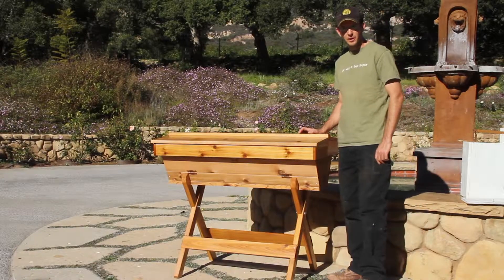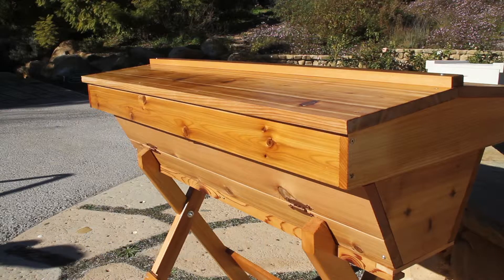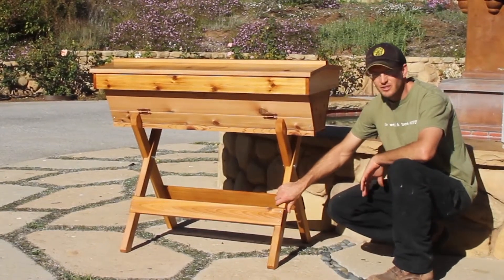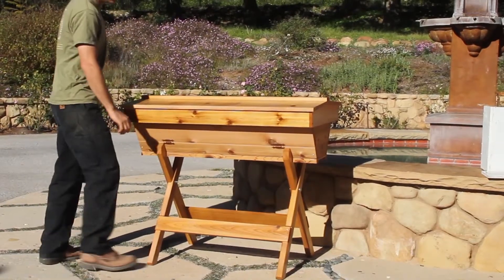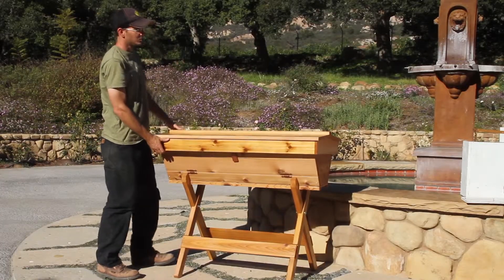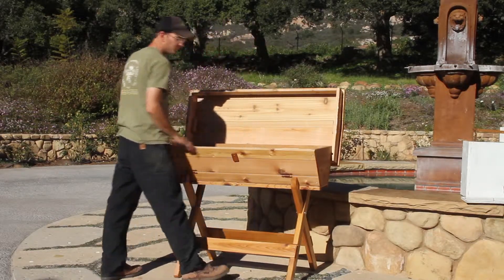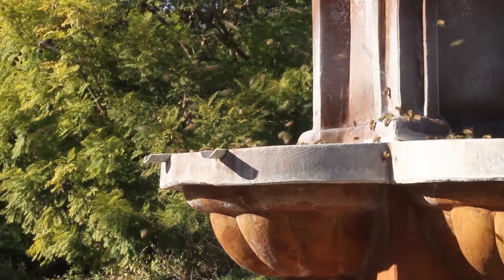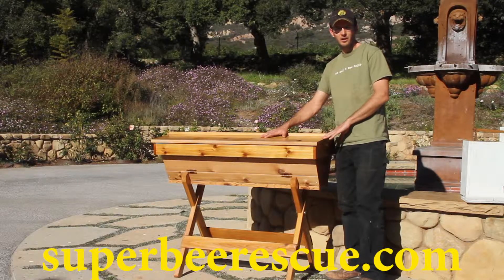Top Bar Hive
Western Red Cedar Assembled hive with screened bottom board and stand. Expertly finished and sanded.  Roof and stand is protected by marine grade Varnish and hive body protected with linseed oil.

filmed and edited by Kyra Harty